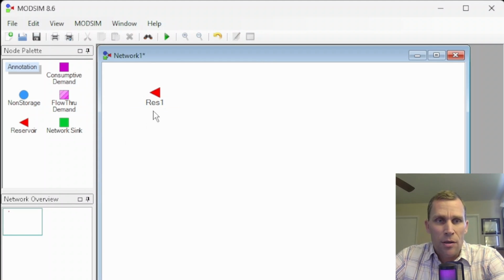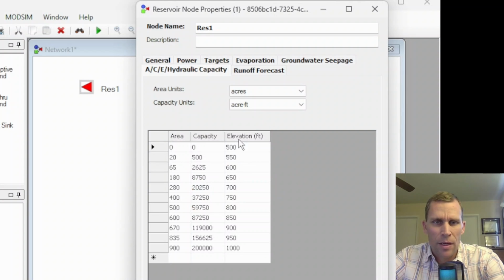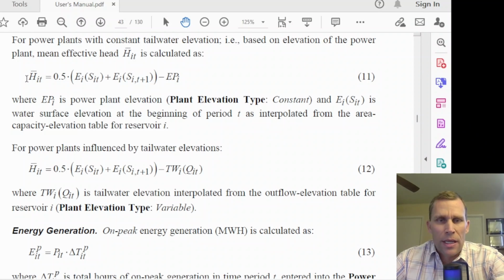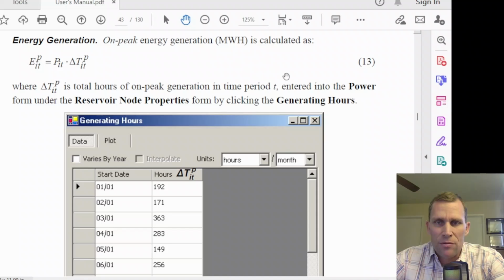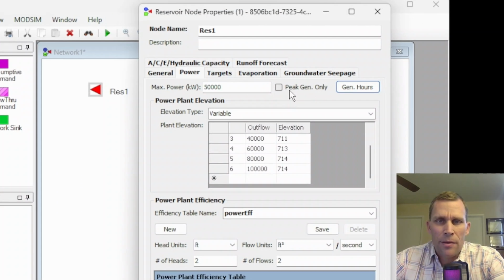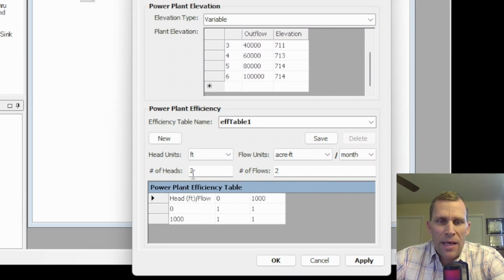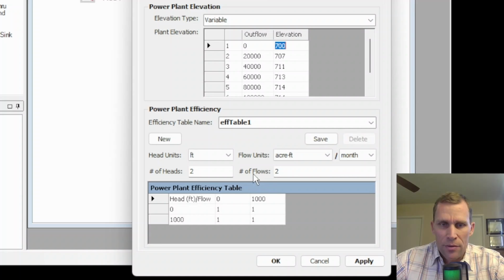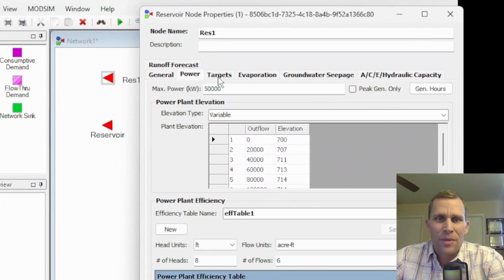MODSIM Lesson 18 - Hydropower - High Head